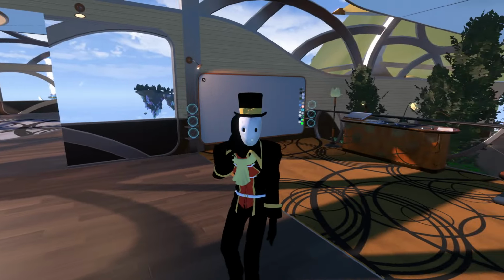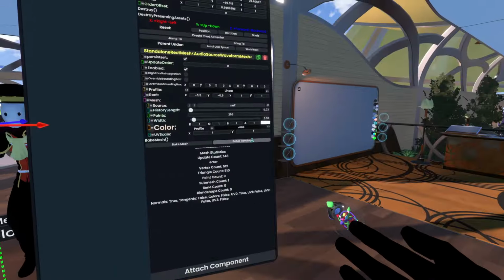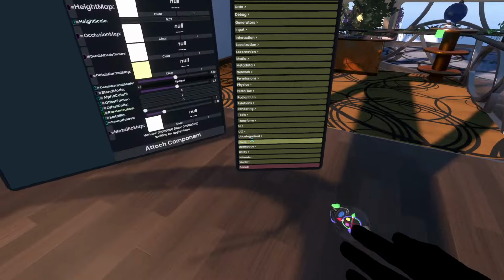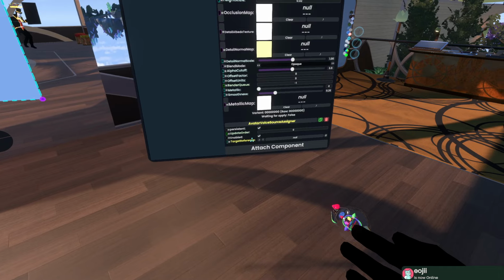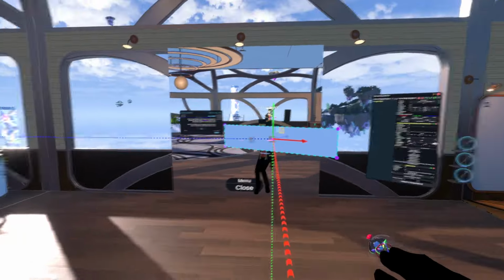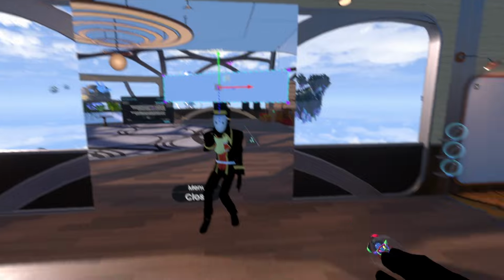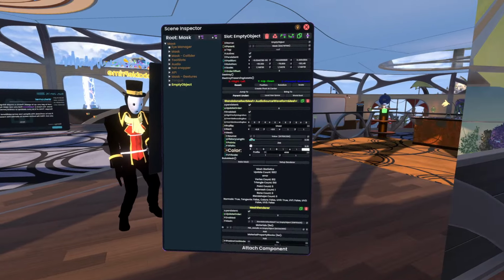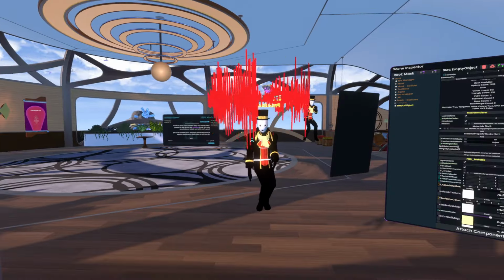Resonite Tutorial: How to make a wave form of your voice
I saw a question from Charlie who asked how to get a wave form of your voice, here's how!